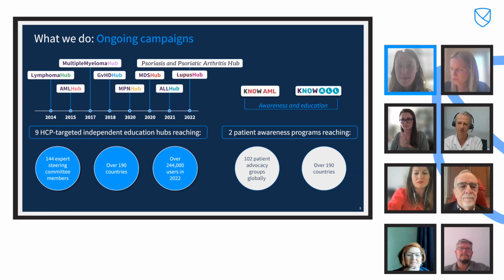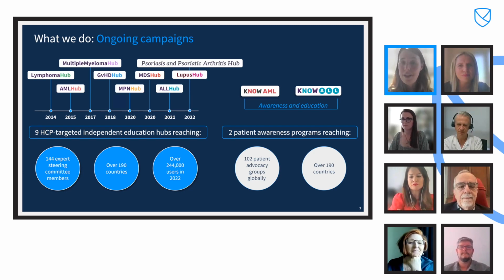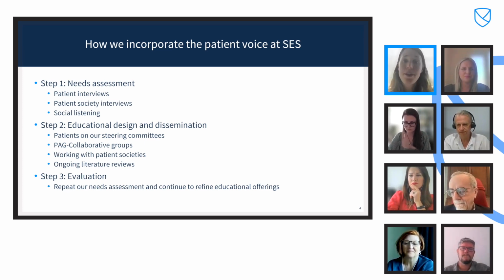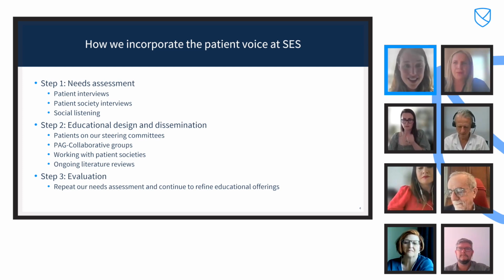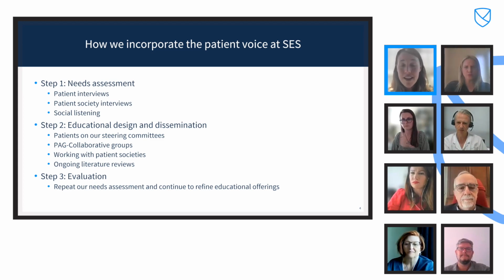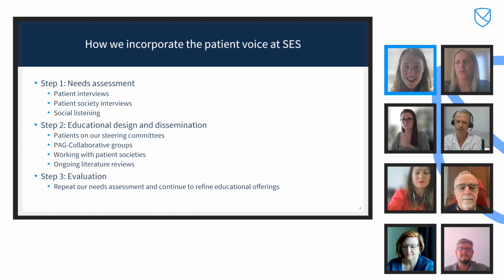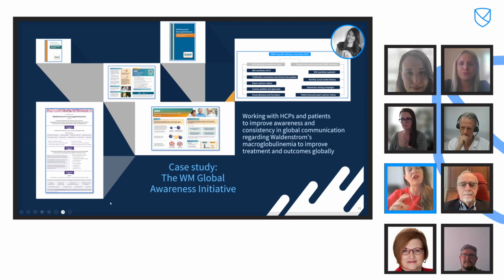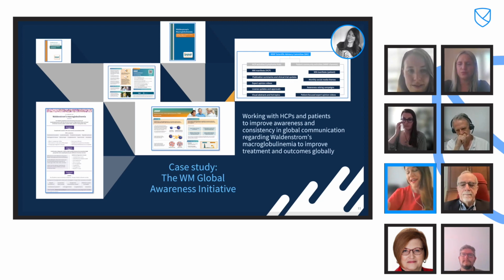SES Webinar - The Importance of Incorporating the Patient Voice within Global IME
The SES team were joined by chairman of the board of the IWMF - Carl Harrington, patient representative for the Lupus Hub steering committee - Lyndsy Ambler, and MPN-PAG Collaborative steering committee member - Cheryl Petruk, to discuss The Importance of Incorporating the Patient Voice within Global IME.